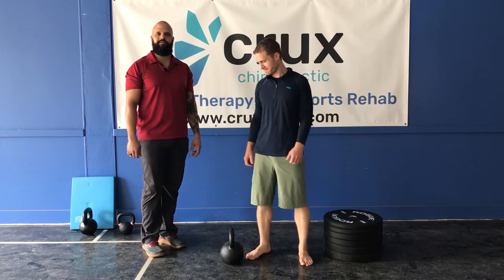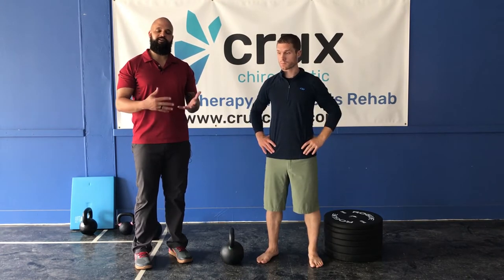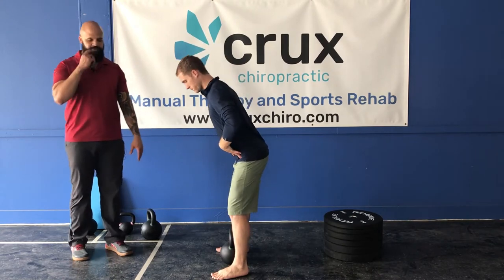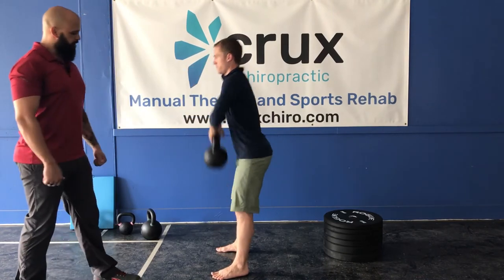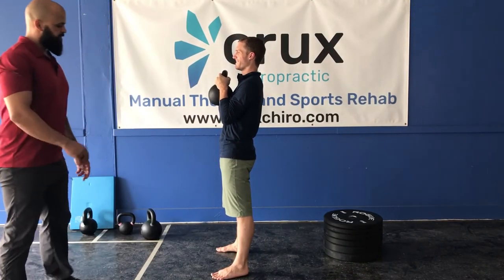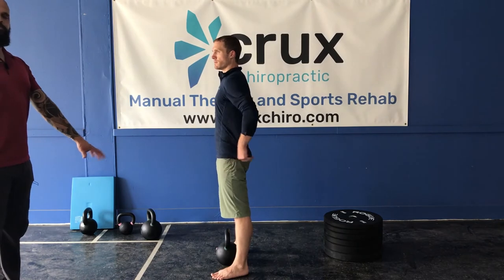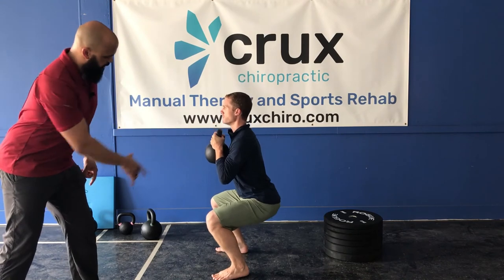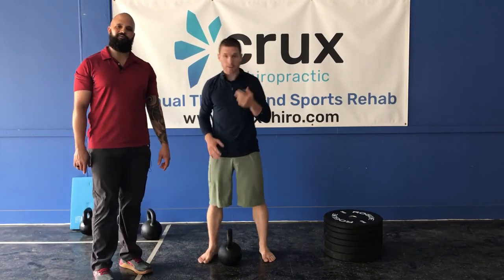Goblet Squat - Crux Chiropractic - Milwaukee Chiropractor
The Goblet Squat is a cool variation of the squat pattern we all know so well. The position of the kettlebell allows for a healthy squat pattern, while improving posture and increasing core activation. Focus on using good Short Foot (check out our Short Foot video!) mechanics, breathing and tension for a successful Goblet Squat. Moderate weight. 5 reps. 3 to 5 sets.